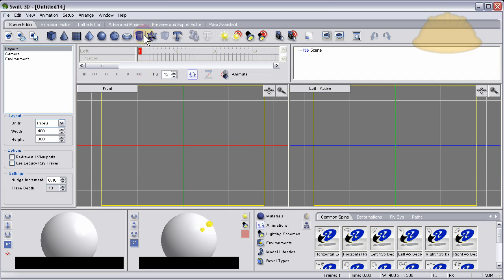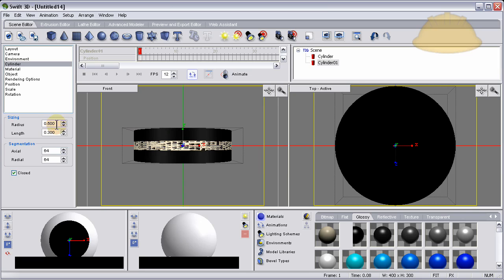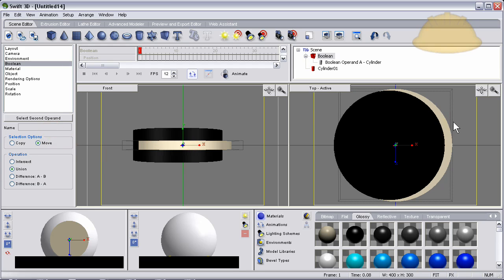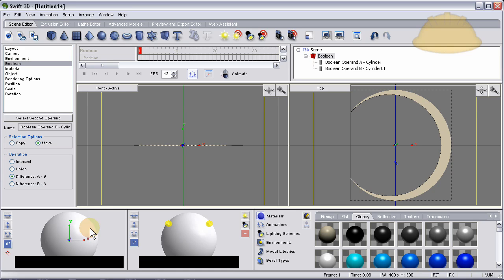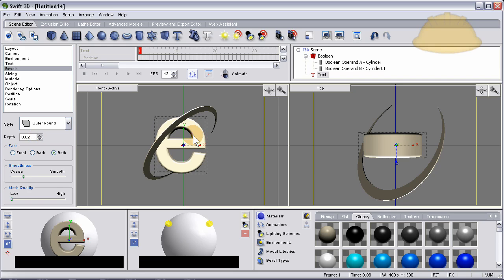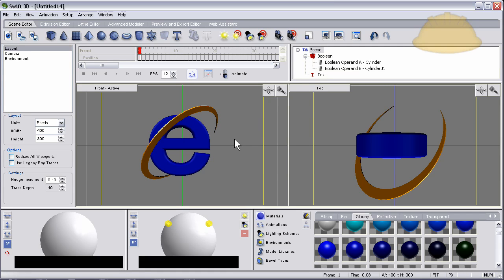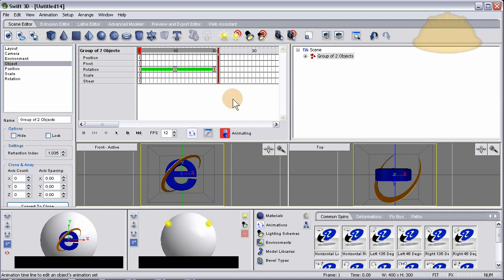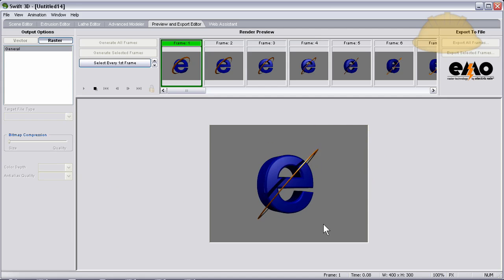Swift 3D 6 Tutorial: Animated IE Logo Model Design Workflow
Learn how to create awesome custom animated 3d logos. In this example we use swift 3D version 6 to quickly create and render an animated logo that has a true 3d feel and look to it due to being a real mesh model.